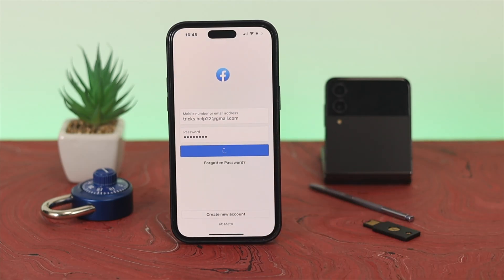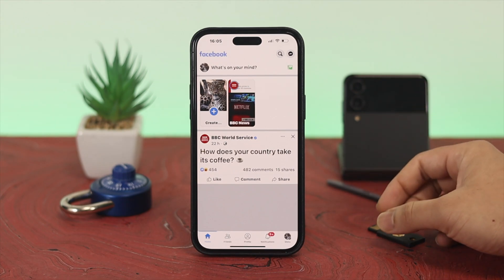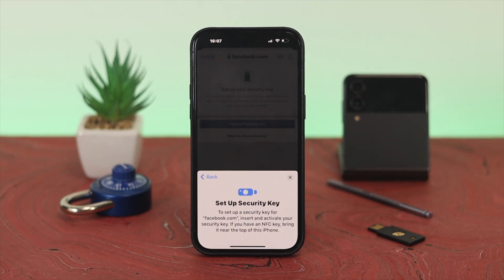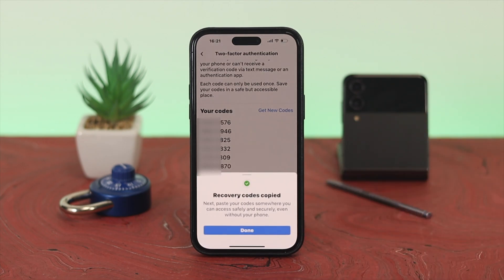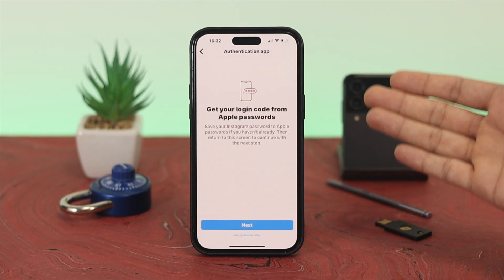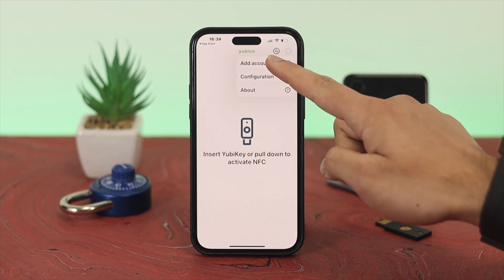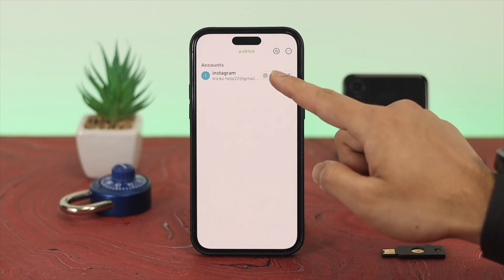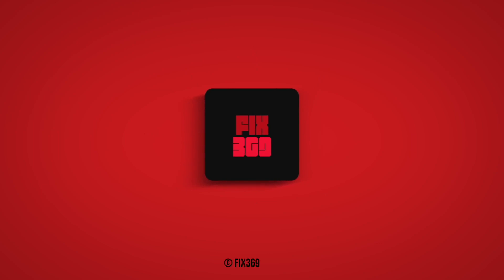How to Use YubiKey 5 NFC with iPhone Or Android! [Step by Step Set Up]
Do you know you can use the YubiKey 5 NFC security key on your iPhone and Android Phone to put an extra layer of protection for your online accounts like Facebook, Instagram, YouTube, Discord, Twitter, and more?

In this video, we will show you the step-by-step process to set up YubiKey physical security key with iPhone and Android phones. We will also show you how to use YubiCo Authenticator App with social media accounts to get 6 digit verification code along with a physical security key.

0:00 YubiKey 5 NFC Security key with iPhone & Android Phone
0:44 Setup YubiCo physical Security Key with iPhone or Android
3:04 Use YubiCo Authenticator on iPhone and Android Phone